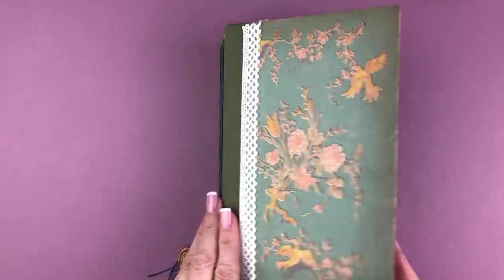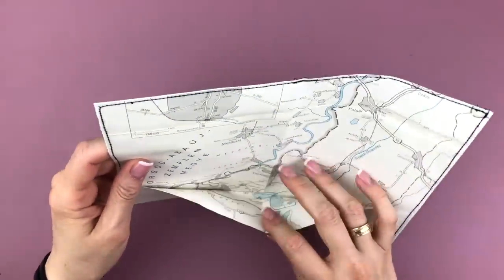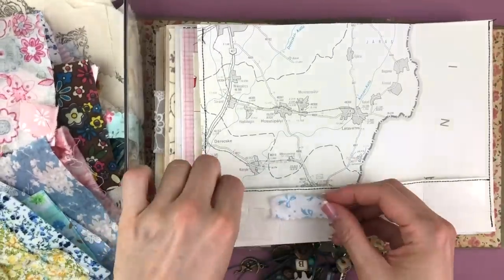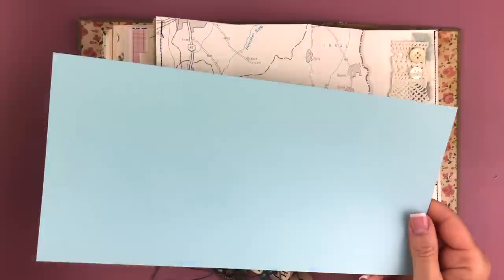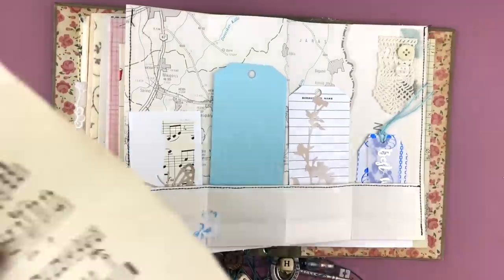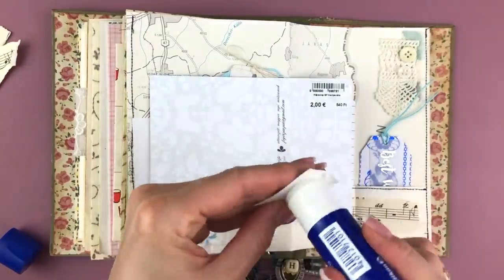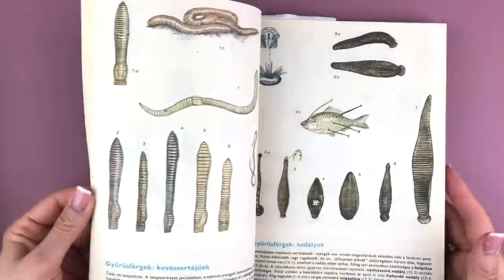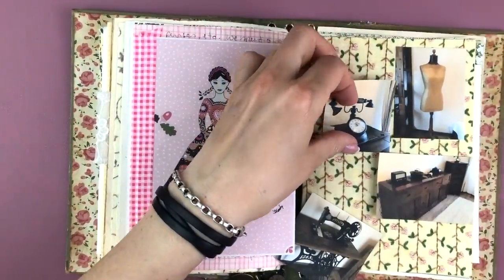Junk Journal with me 106 - Accordion Pocket Page Amity Bloom Style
Please join me for this episode where I'm making am accordion pocket page following a tutorial by Nazy from Amity Bloom and I also journal about my recent trip to Budapest, Hungary.

Sizzix Tim Holtz thinlits Wildflower dies

Leaves embossing folder

Other journal supplies from amazon.com identical or very similar to what I use:

My tearing ruler on eBay

12 Digit Rubber Rolling Alphabet Stamp
Illustrated Guide to Wildflowers book (tip: get the used option!)

music: Keep On Doing What You Do by Loving Caliber feat. Nikki Holguin